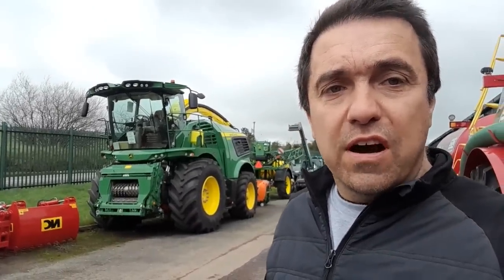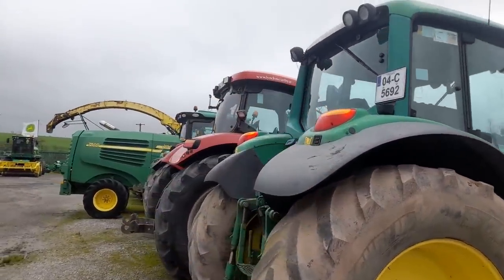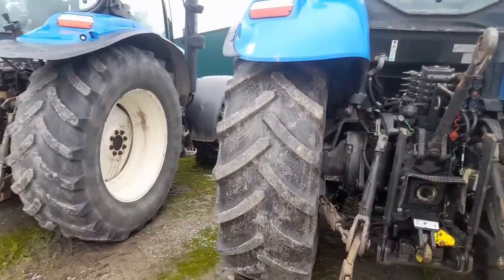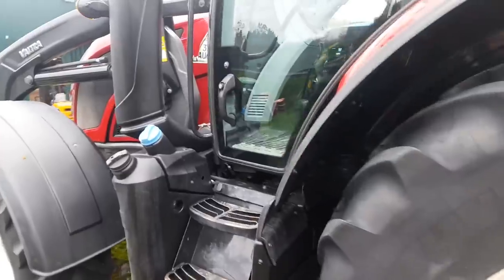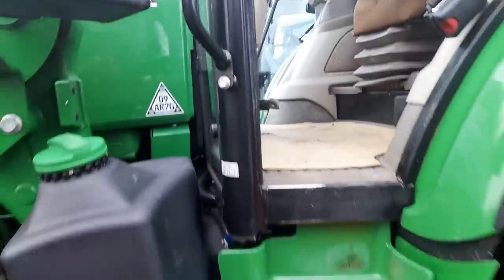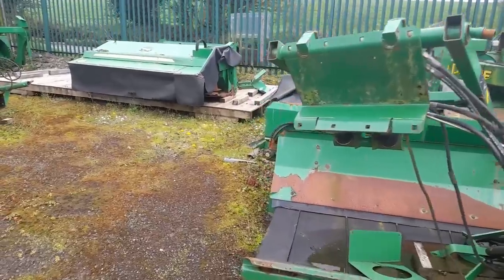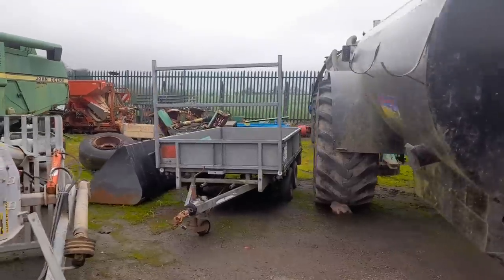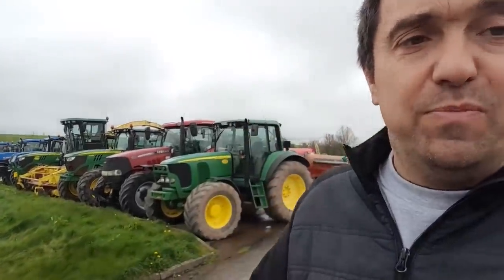farm power mallow Road co cork what do they have for you in secondhand tractors john deere case Rena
TELEPHONE

Farm Power Ltd. commenced business in 1983. Our branch at Mallow Road, Cork is approximately 2 km from Cork City Centre.

In 1989, we opened a branch at Glenarouske, Castlelyons, County Cork, so that we could give a better level of service to our customers in that area.

We are John Deere Agricultural and Homeowner Groundscare dealers.
As well as supplying the complete range of John Deere Agricultural & Homeowner Groundscare Equipment, we also supply a wide range of top quality agricultural and horticultural equipment from other manufacturers - see “our brands” section on our homepage.

We hav24the built our business on the provision of the best possible service to our customers. Our staff are continuously trained so that they are able to provide the best professional advice and technological support to our customers.

Farm power seeder harvester hispec 7500 john deere 630b 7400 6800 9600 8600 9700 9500 kreamer 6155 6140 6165r 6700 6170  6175r  hispec mastic  nc 9800i 6r 3038e 6r 155 taura 6215r loading shov claas 650 5155 valtra t7210 t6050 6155r 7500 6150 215 case 6155m 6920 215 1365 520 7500
Viking 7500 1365 swarter   bailers 744 644  hospec nc vj engineering major ruscon 1055 coumbine  s310r 6155m  mallow farmer phill 4355 massey ferguson  case puma 240 pto 240 cvx claas axion 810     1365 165 puma l150 6155m  6125r h310 loader   212 6100m 603m   6100m  veneer V950 venieri 6155r

FARM POWER LTD - CASTLELYONS
ADDRESS
Glenarouske,

Castlelyons,

Co.Cork

P61 E897

Ireland

FARM POWER LTD - MALLOW ROAD
ADDRESS
Carhoo,

Mallow Road,

Cork

T23 P990

Ireland

TELEPHONE

We have built our business on the provision of the best possible service to our customers. Our staff are continuously trained so that they are able to provide the best professional advice and technological support to our customers.